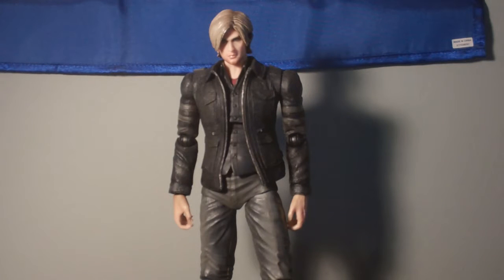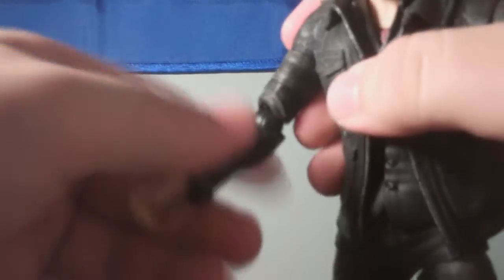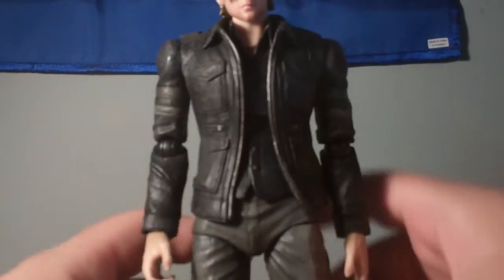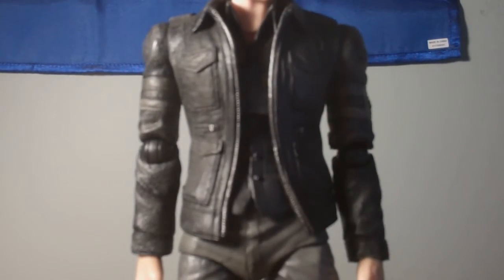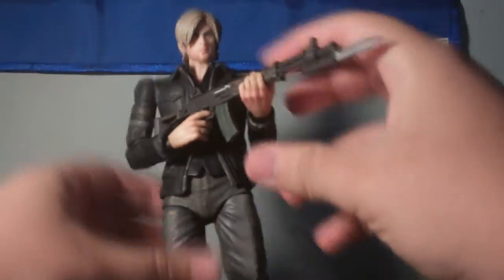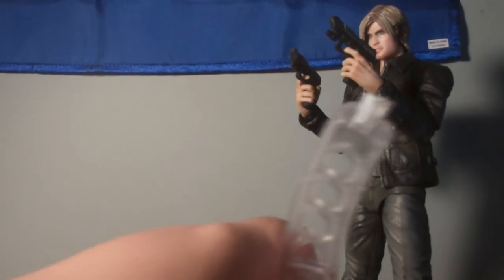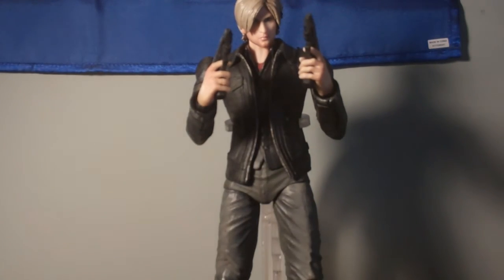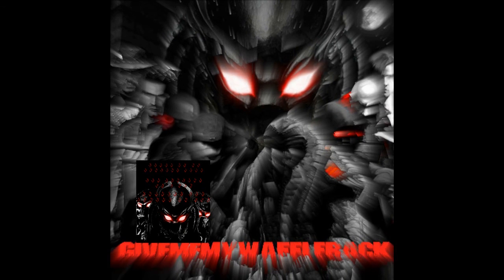Play Arts Kai Leon Kennedy figure Resident Evil 6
In this video I review Play Arts Kai's Leon Kennedy figure.